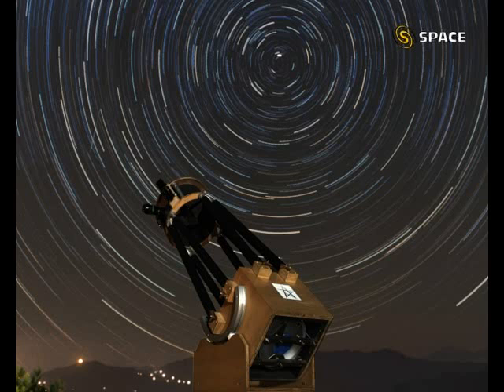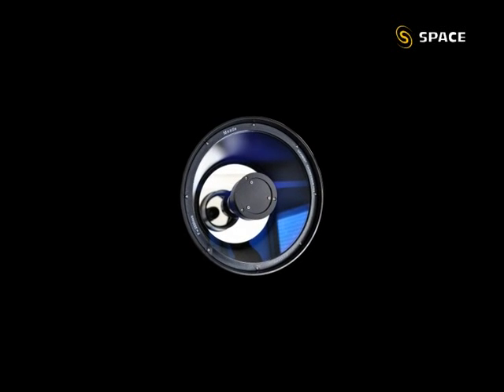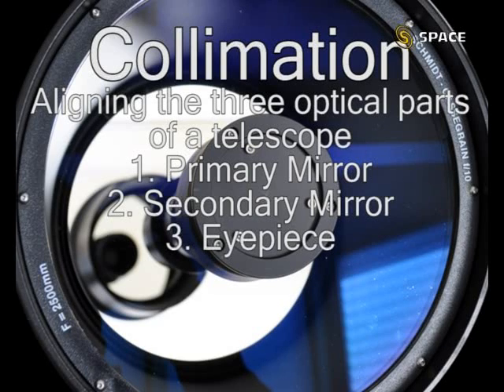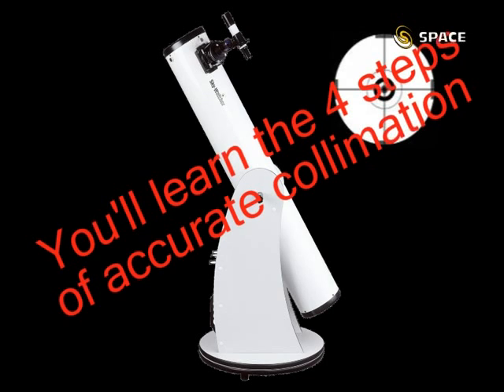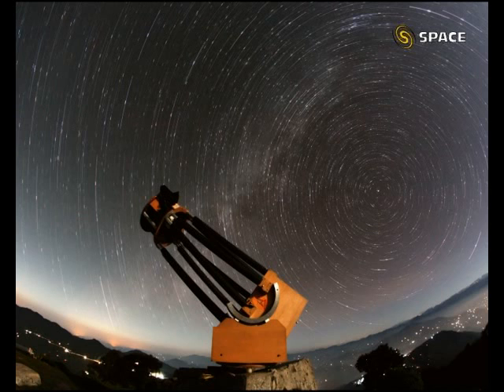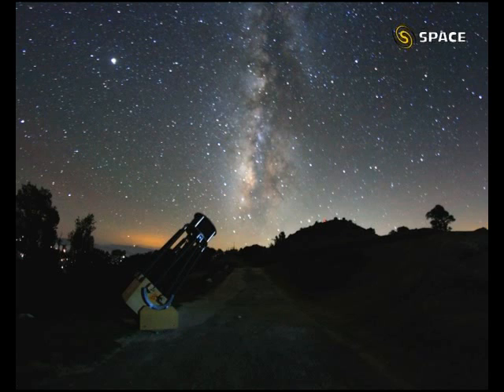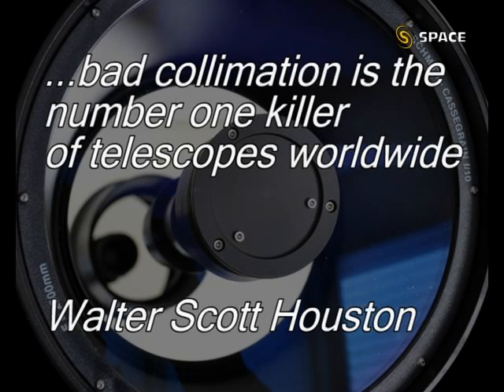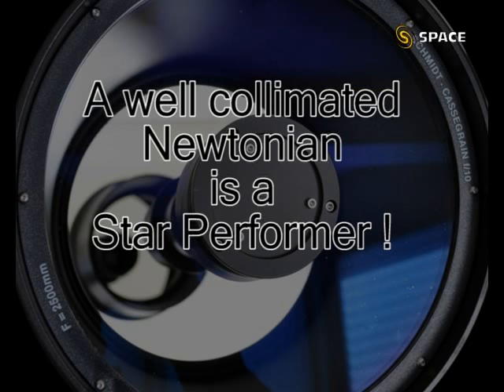Collimation - Tune up your Light Bucket! Part - 1 (of 2)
One of the most joyful aspect of amateur astronomy is to observe the starry heavens with your own telescope, weather you observe the farthest galaxies, nearby star clusters or are happy observing the planets or the moon. The views of the heavens are stunning and are heavenly in a very literal sense. This is why amateur astronomers invest in expensive telescopes. Mr. Vikrant Narang, Scientific Officer, SPACE, talks about how to tweak your Newtonian Reflector telescope to significantly improve its performance. The webcast is the part of Summer Astronomy Lectures organised by the Nehru Planetarium, New Delhi.